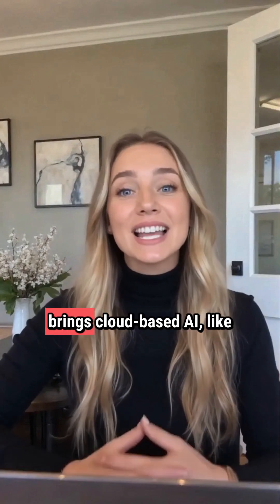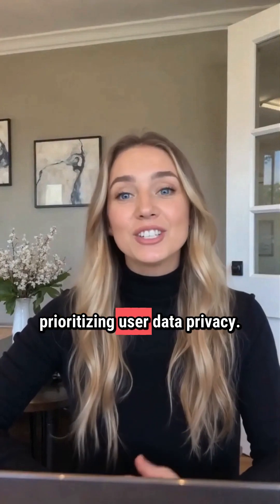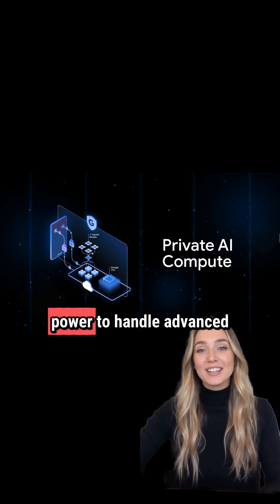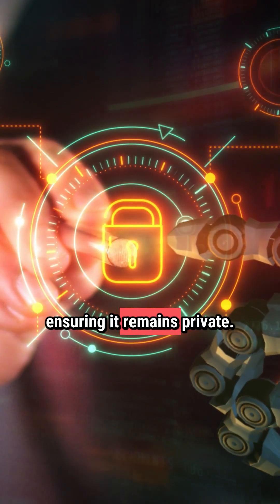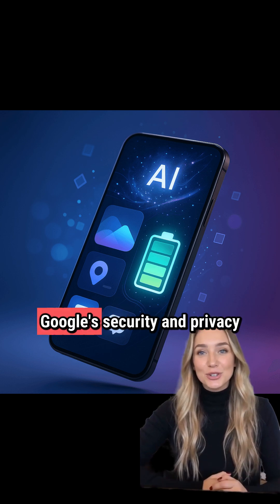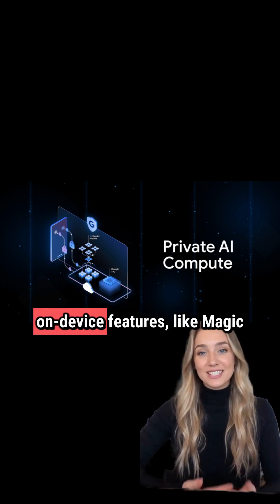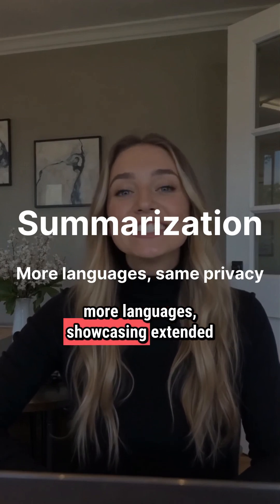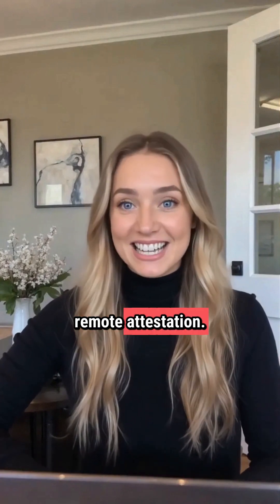Will Google's Private AI Change the World in 2025?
Google’s current mission is to weave generative AI into as many products as it can, getting everyone accustomed to, and maybe even dependent on, working with confabulatory robots. That means it needs to feed the bots a lot of your data, and that’s getting easier with the company’s new Private AI Compute. Google claims its new secure cloud environment will power better AI experiences without sacrificing your privacy.